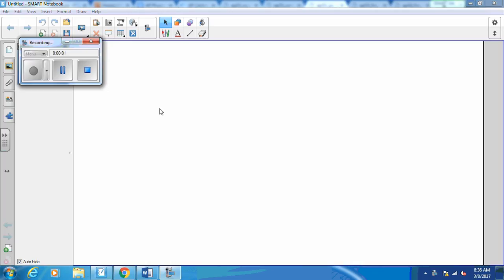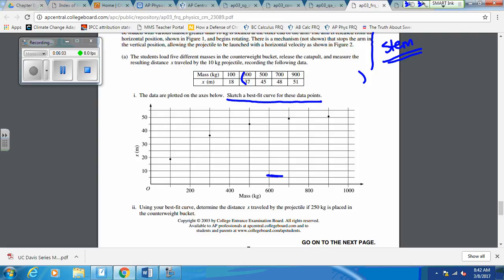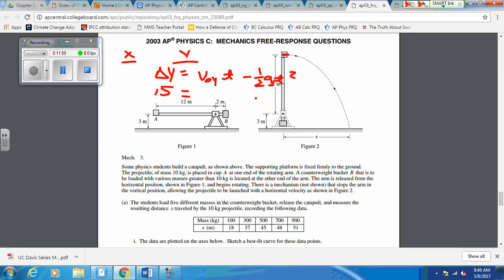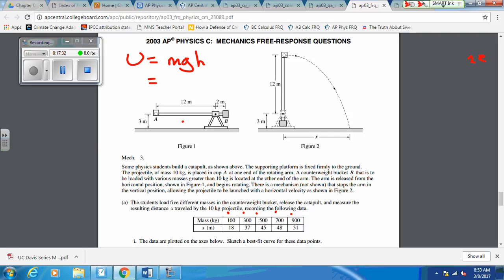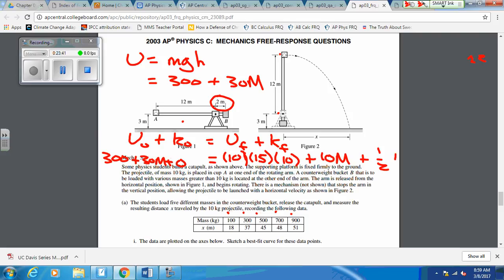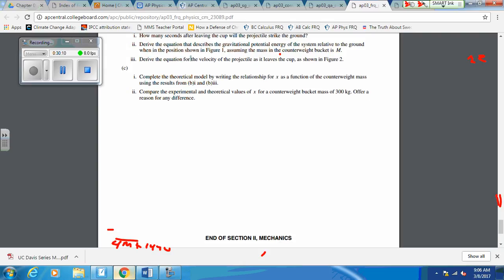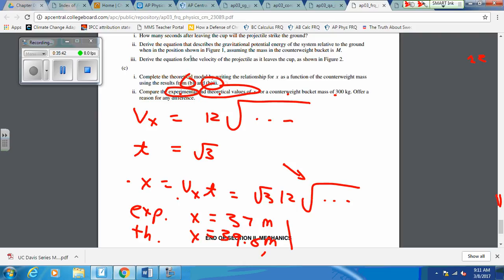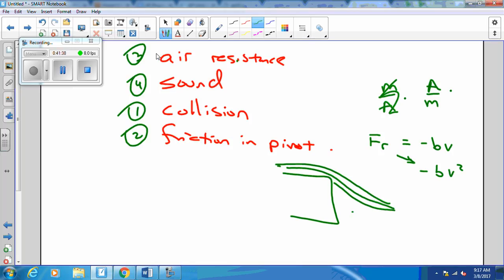Mar 8 AP Practice 2003 #3